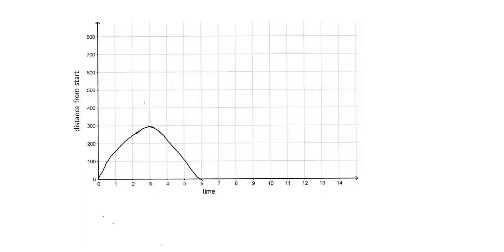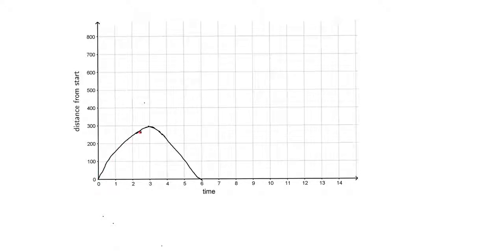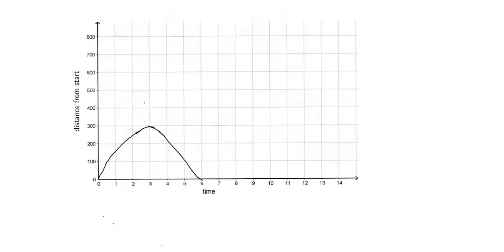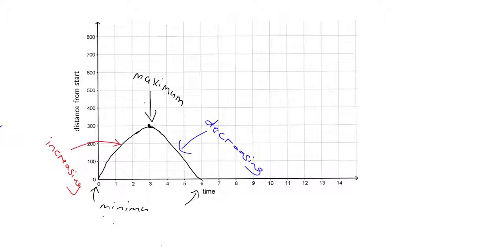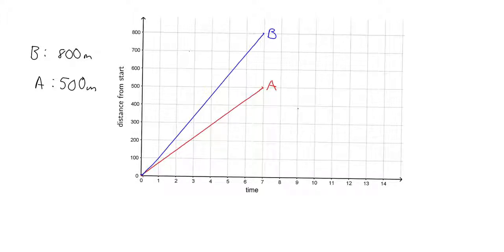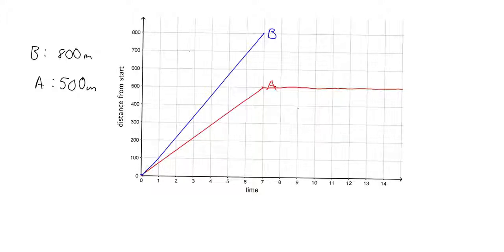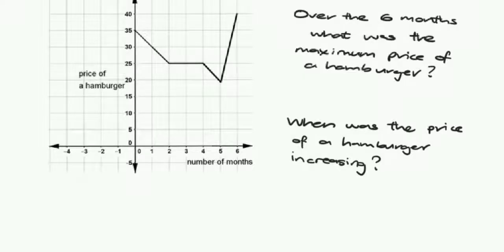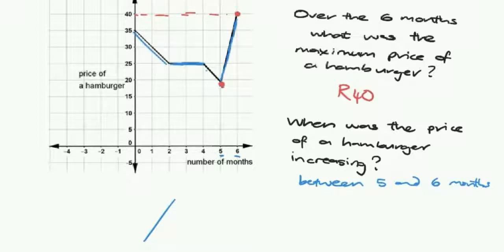Functions and graphs 8 3 Reading stories